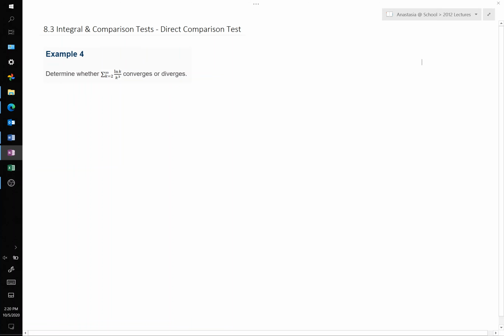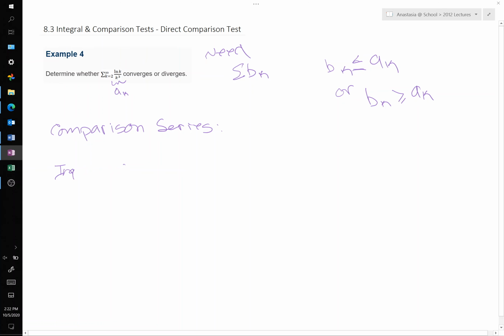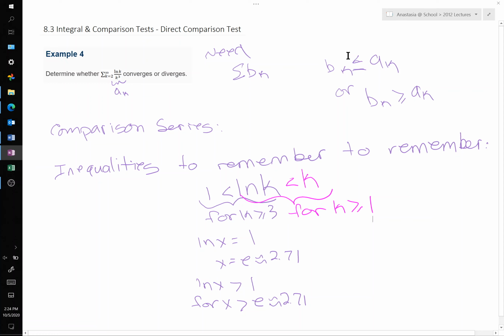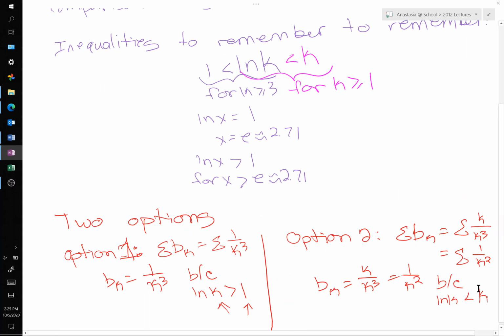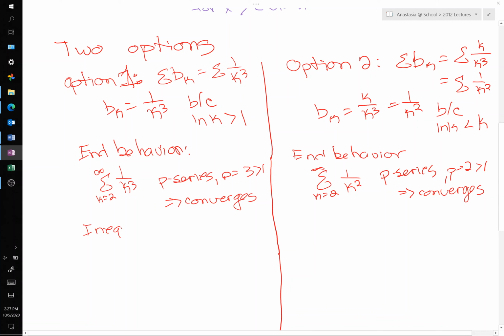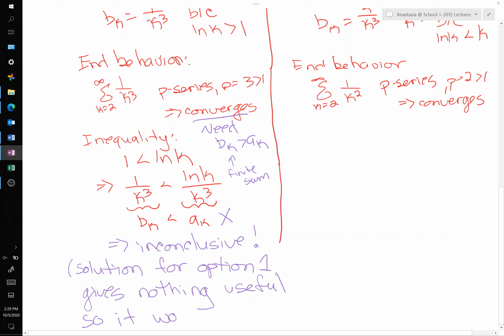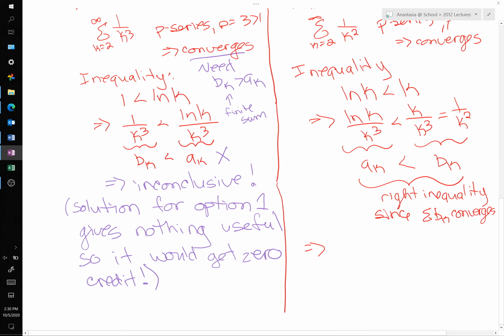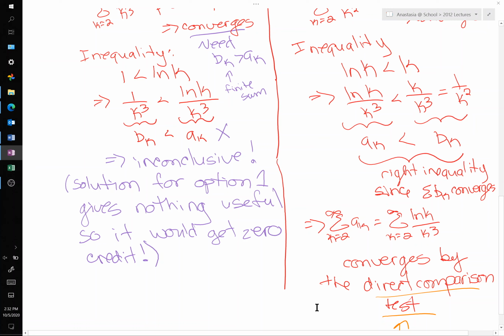AU MATH 2012 Dr. Wilson - Section 8.3 Integral & Comparison Tests Example 4 Solution